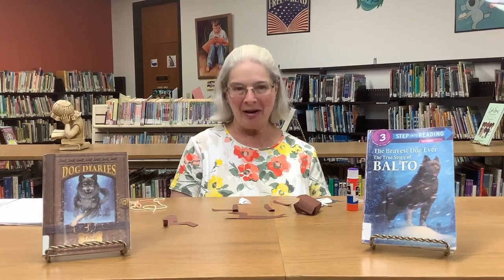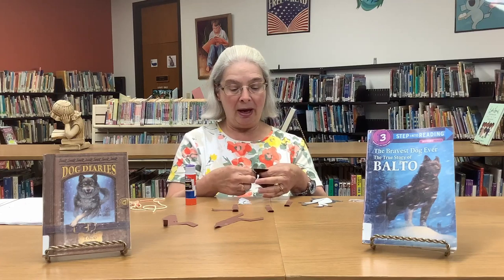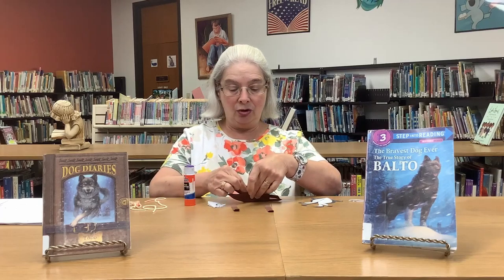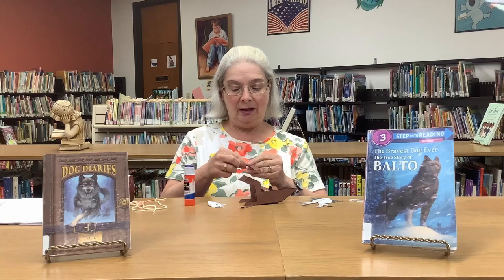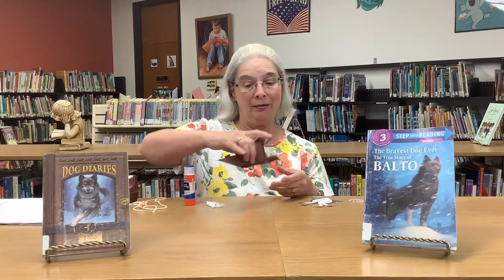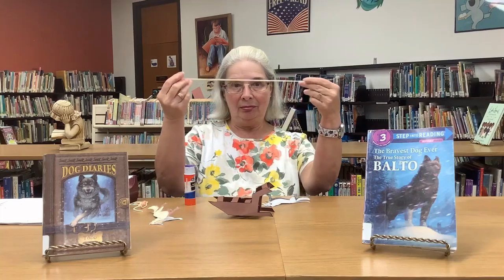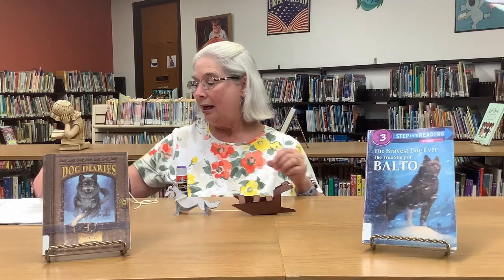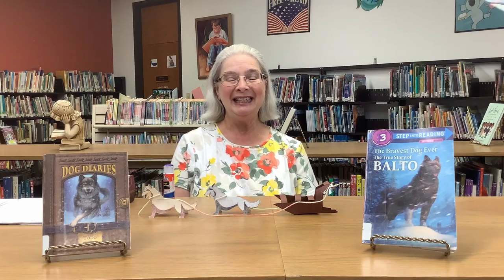Morning Crafts - Paper Dog Sled (Summer Reading 2021)